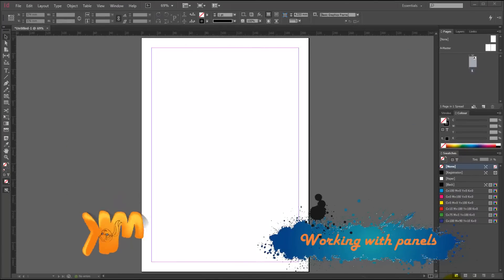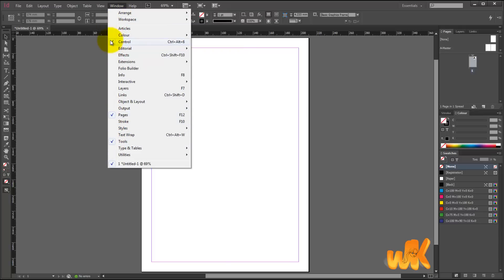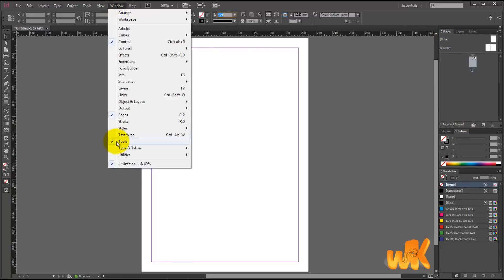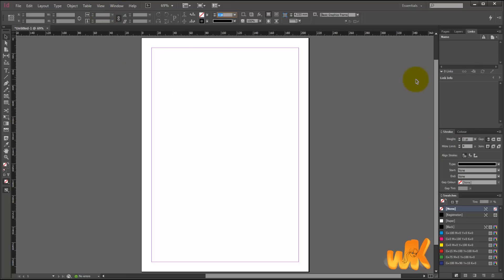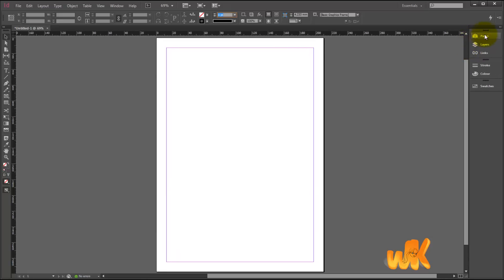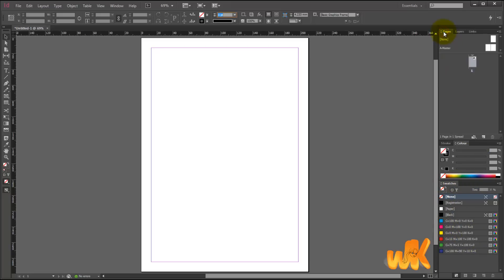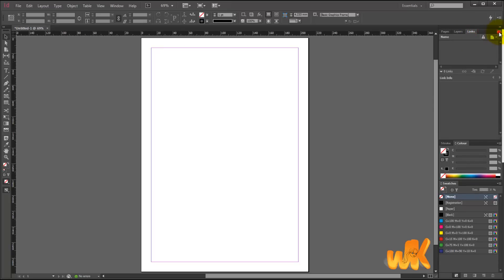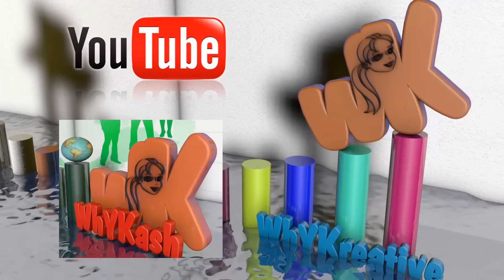Adobe InDesign CC, Tutorial how to work with and manage panels, Basic course in English, chapter 3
This chapter explains how to work with and manage the panels, Full Basic Course of Indesign CC, CS6, CS5, Tutorial for Beginners in Windows 8

Do you want to see the full course?

Do you want to find WhyKreative elsewhere on the internet?